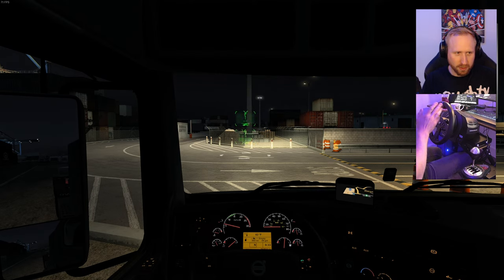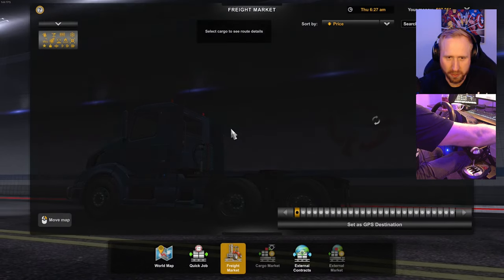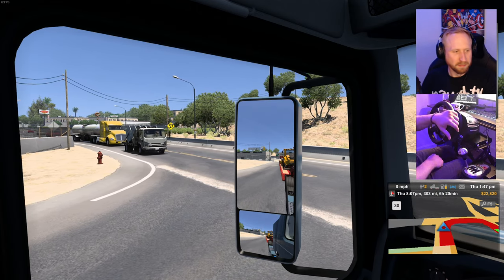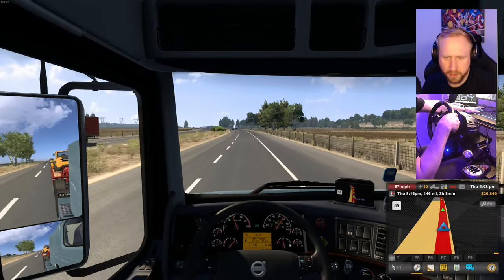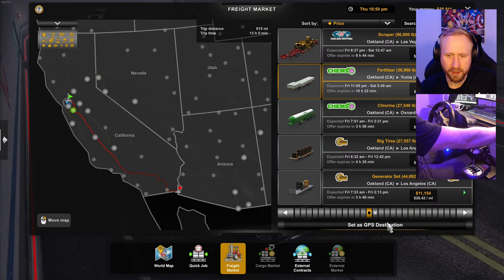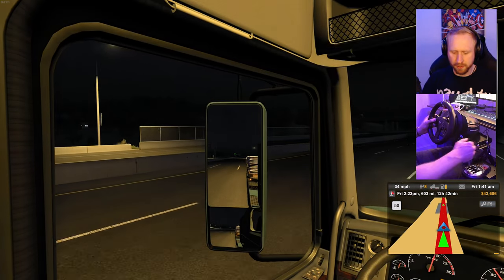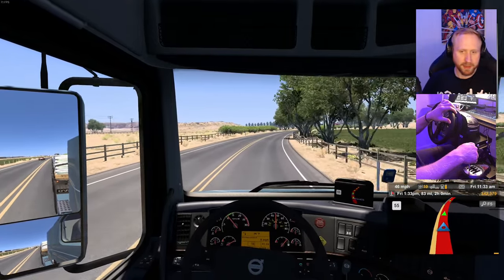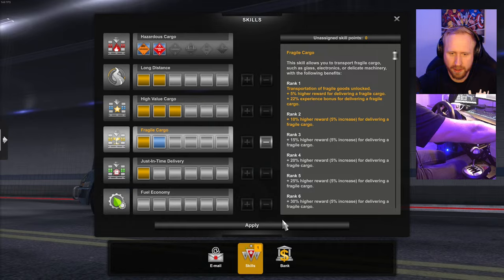West Coast Trucker - American Truck Simulator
in this Episode we will try to hire some help and trying to build our logistics empire :)
Brand new playthrough for ATS